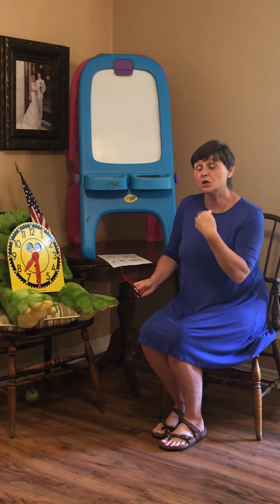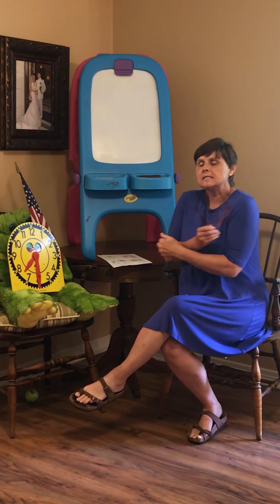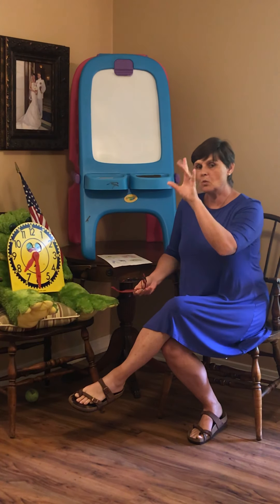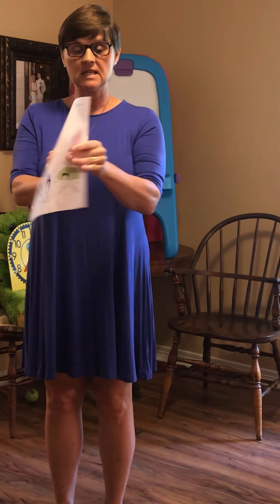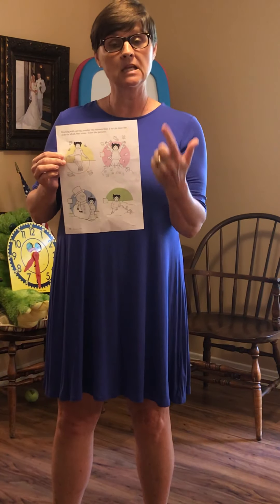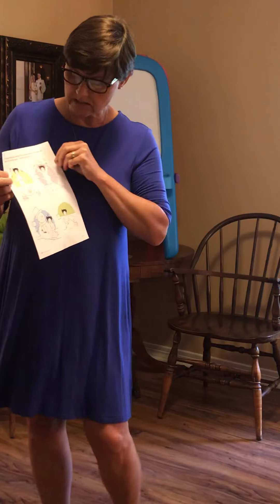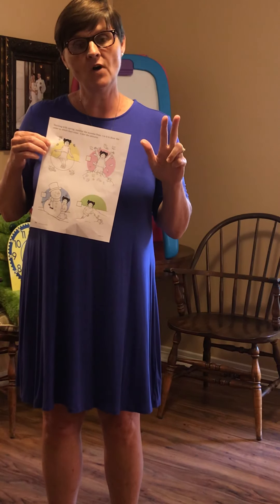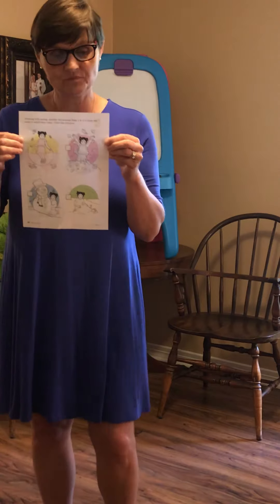Think and Learn Lesson 135